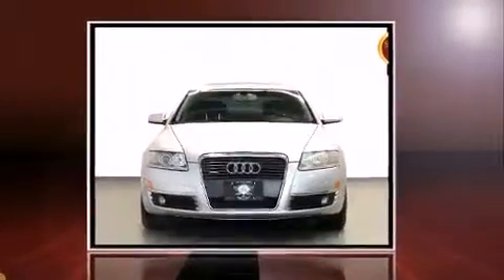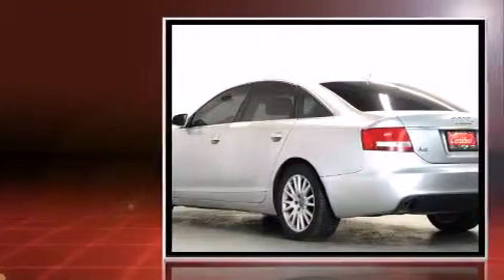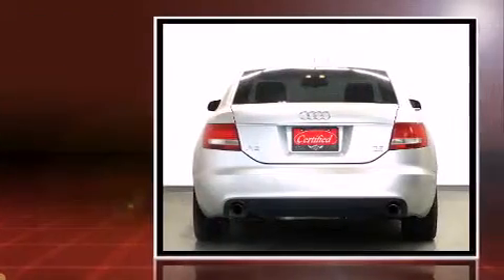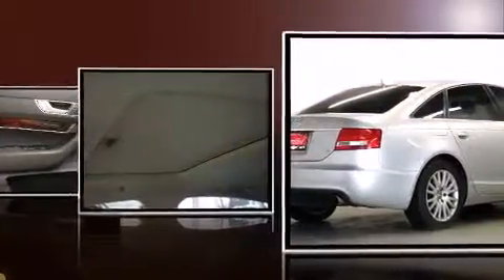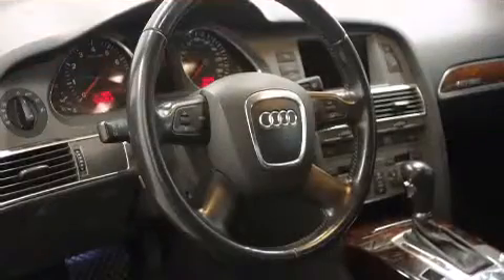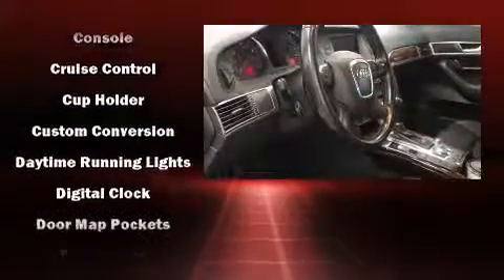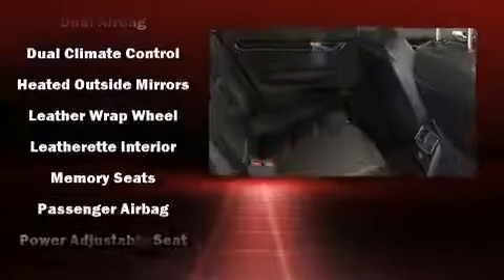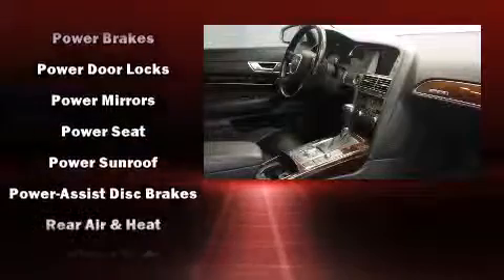2006 Audi A6 PREMIUM PKG LEATHER SUNROOF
Introducing the 2006 Audi A6. Under the hood you'll find a 6 cylinder engine with more than 250 horsepower, and for added security, dynamic Stability Control supplements the drivetrain. A wealth of standard features means that you no longer have to sacrifice. Like power windows, mirrors, and seats, delay-off headlights, front and rear reading lights, a tachometer, adjustable headrests in all seating positions, a leather steering wheel, remote keyless entry, and 1-touch window functionality. Audi also prioritized safety and security by including: dual front impact airbags, front SIDE impact airbags, traction control, brake assist, anti-whiplash front head restraints, ignition disabling, and 4 wheel disc brakes with ABS. You'll never lose visibility with rain sensing wipers, which activate automatically when the drops start to fall. We have the vehicle you've been searching for at a price you can afford. Stop by our dealership or give us a call for more information.